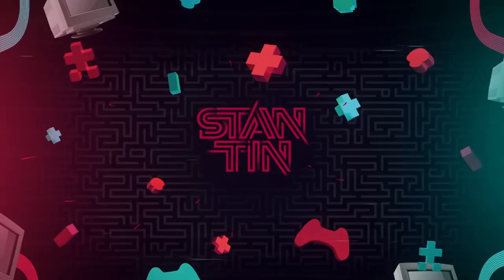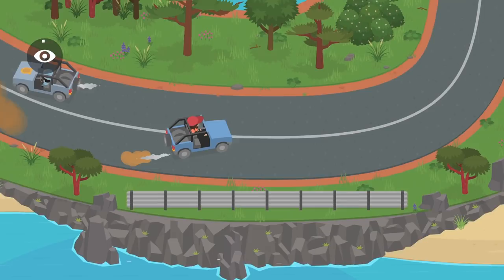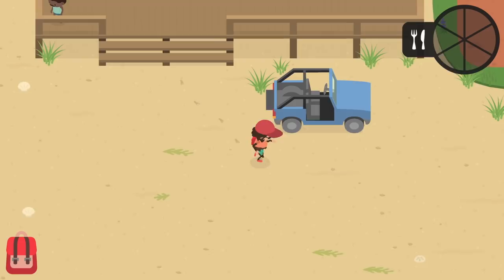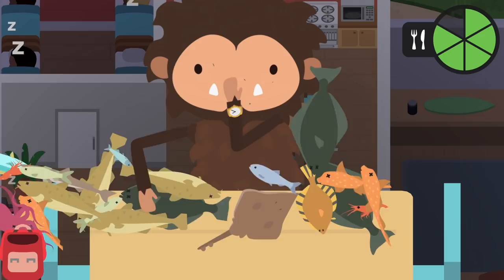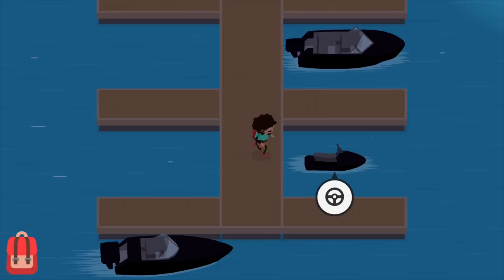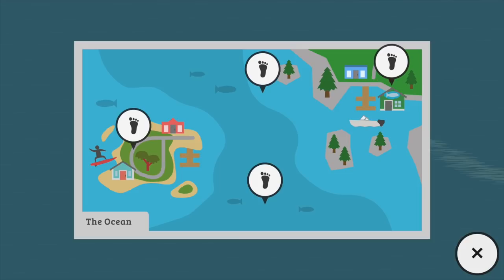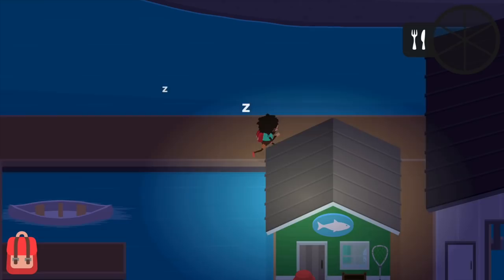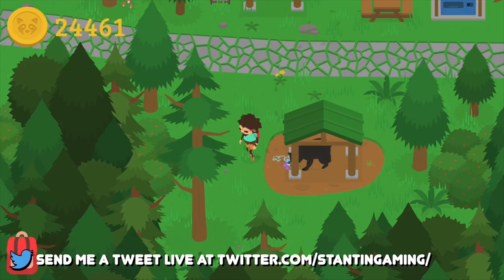HUNTING THE ELUSIVE SEA CUCUMBER | Sneaky Sasquatch - Ep 40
The Boat Events give us soo much money!! Sneaky Sasquatch - Part 40